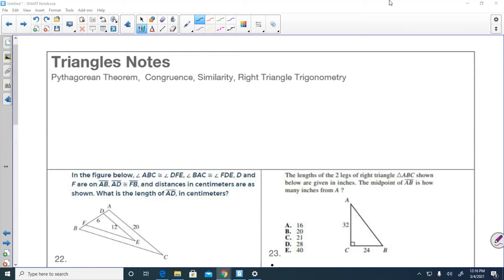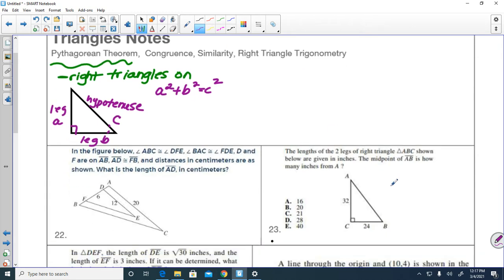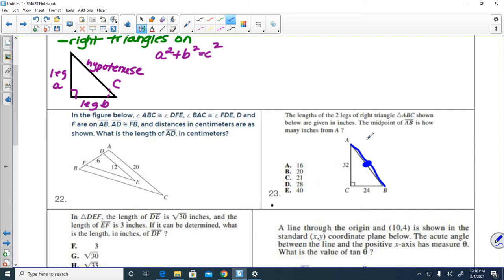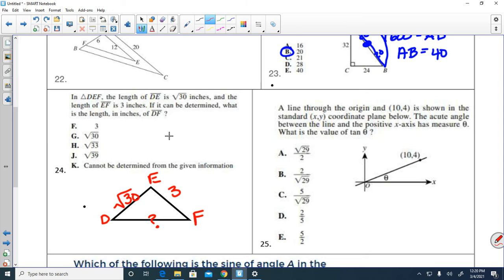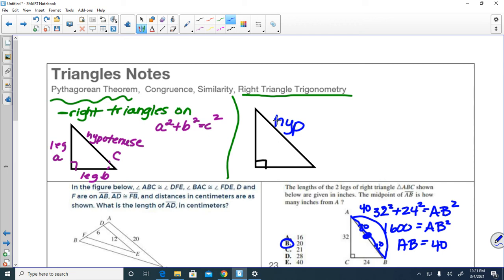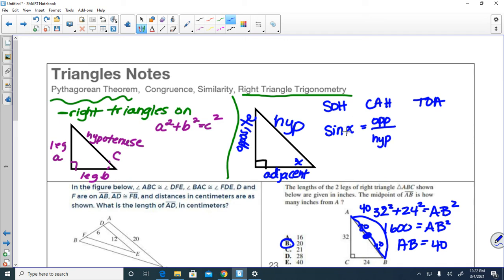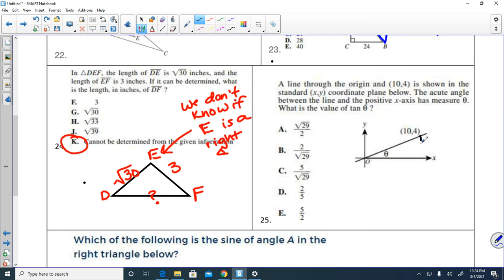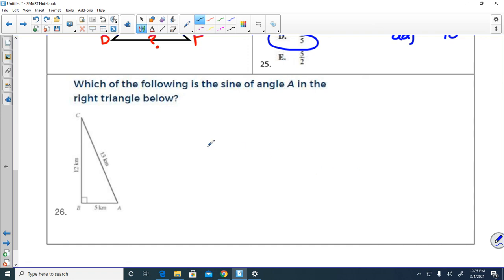Triangle ACT Review